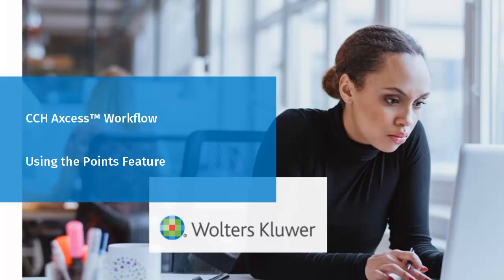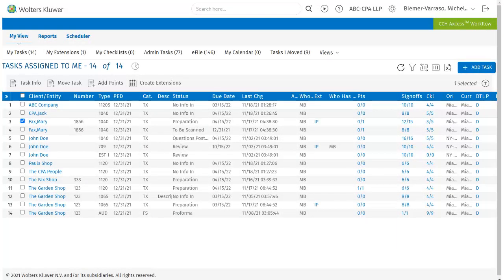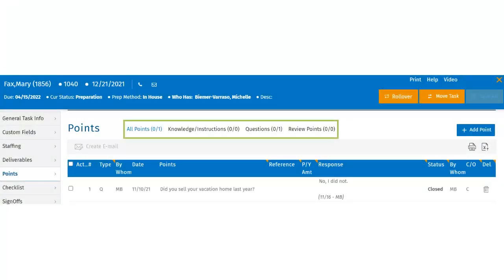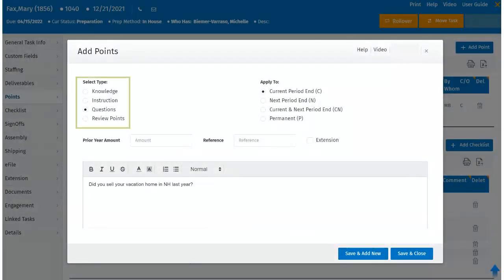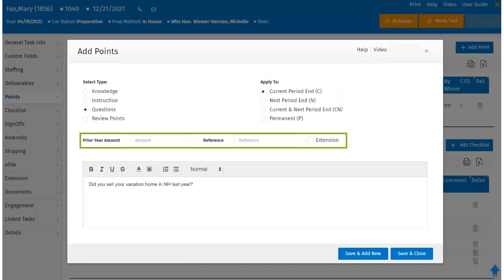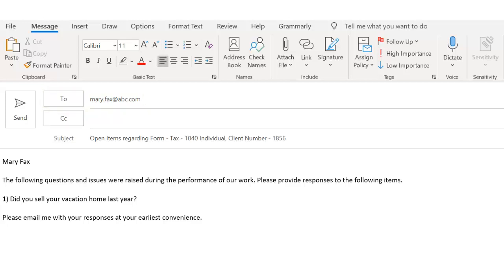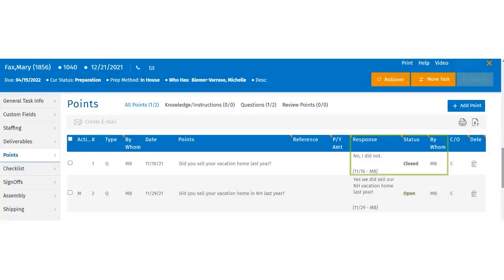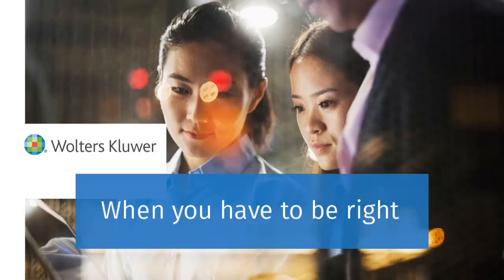CCH Axcess™ Workflow: Points Feature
This video is an overview of the Points feature within CCH Axcess™ Workflow. We will review the different types of Points, how to add a new Point, edit or respond to a Point, close a Point, and how to create an email using the Points feature.